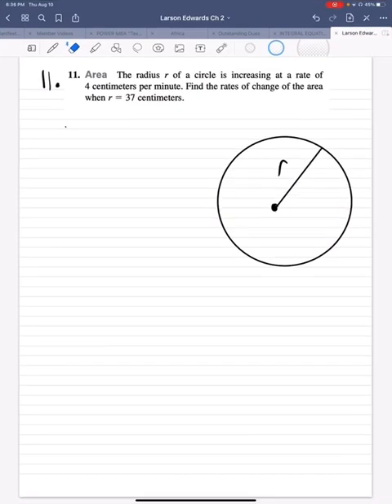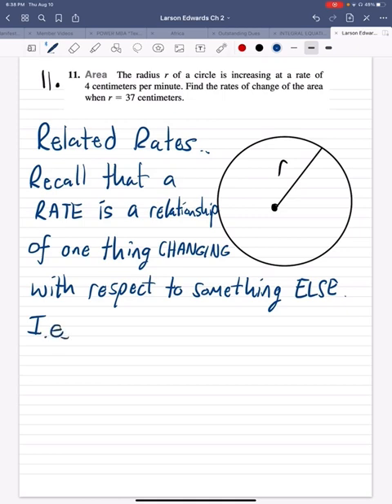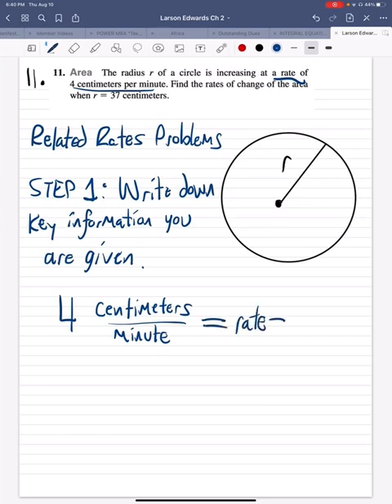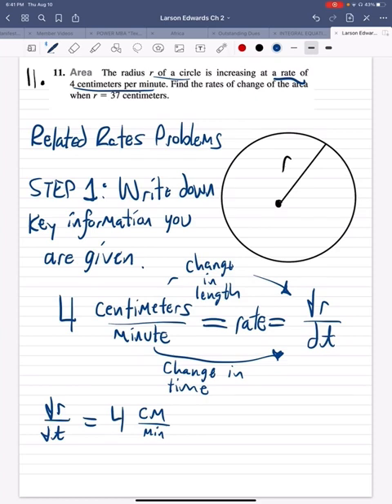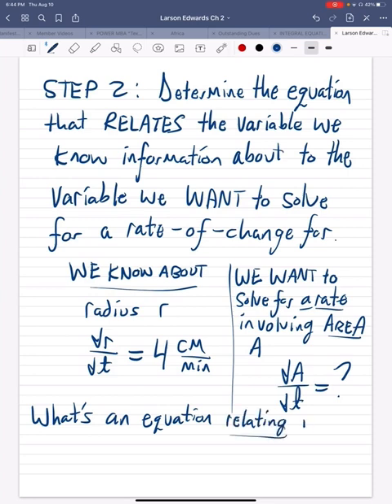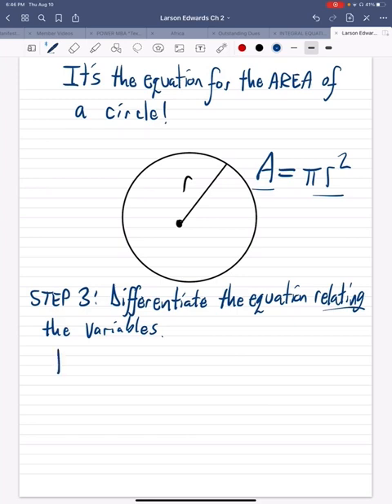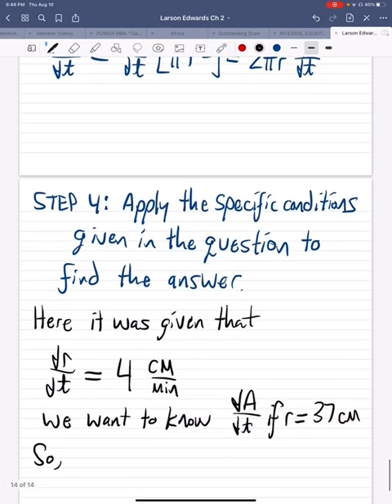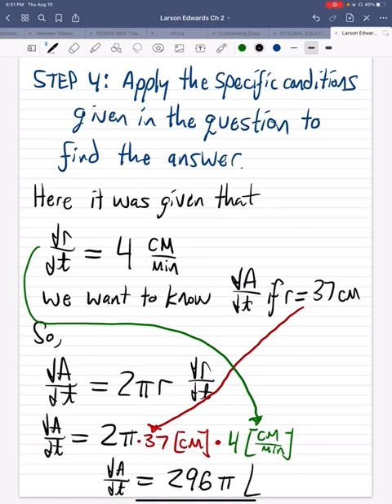Edwards Calculus Section 2.6 Problem 11